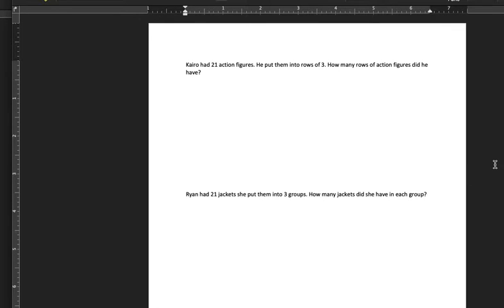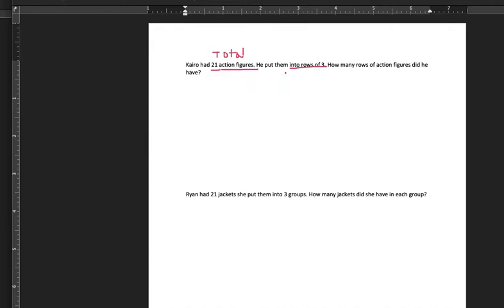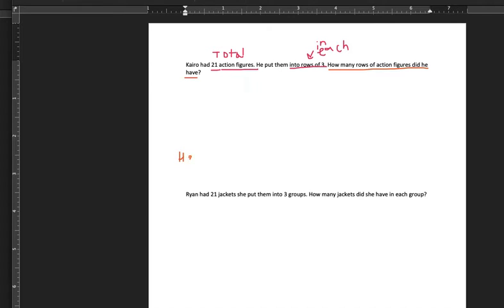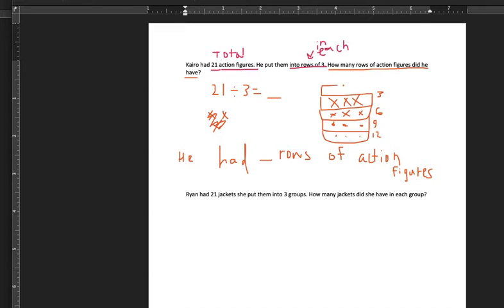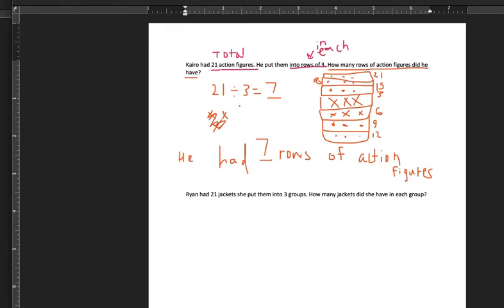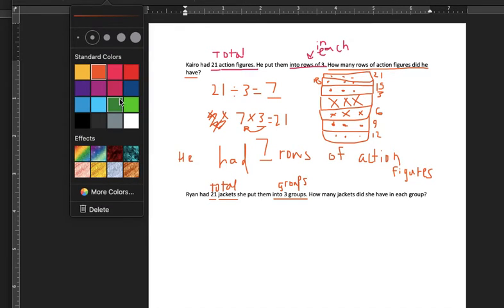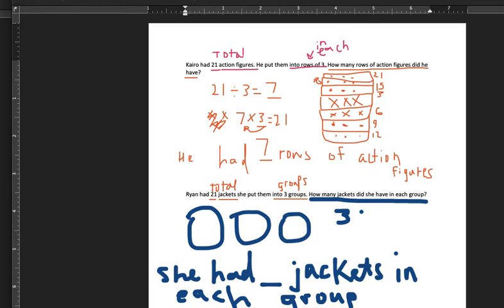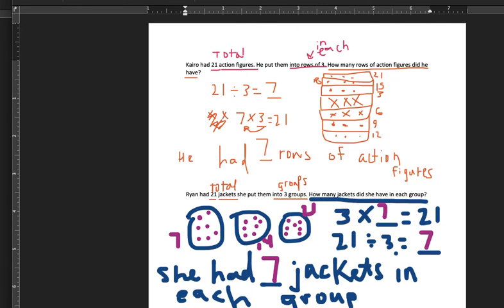Division word problems part 2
More knowledge on solving division word problems.